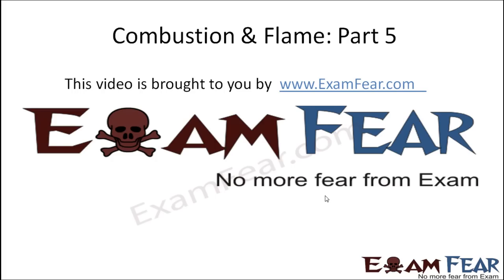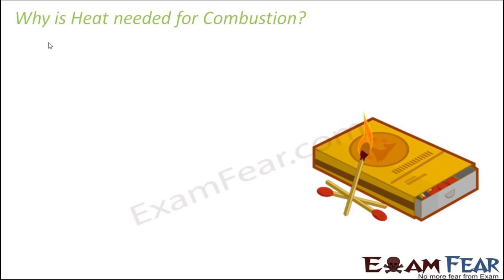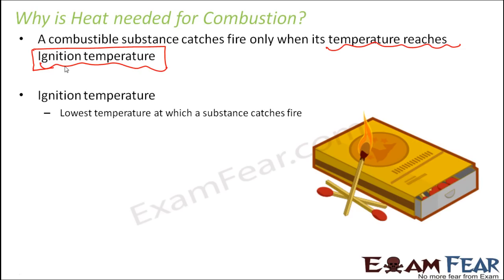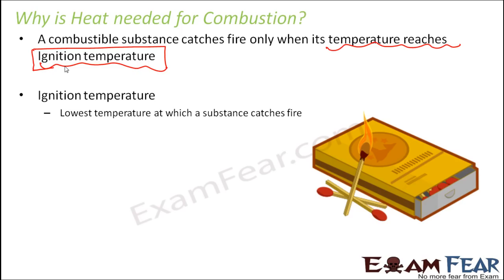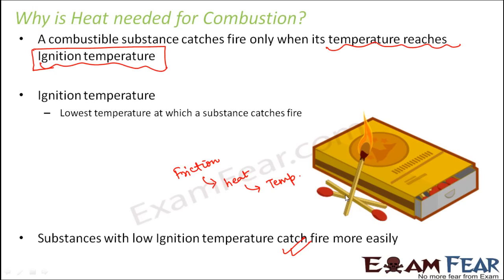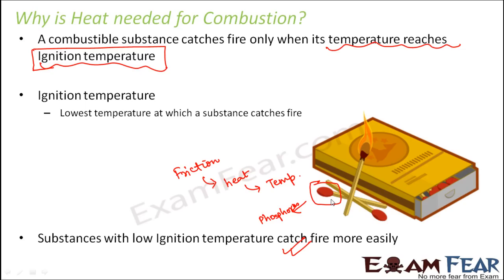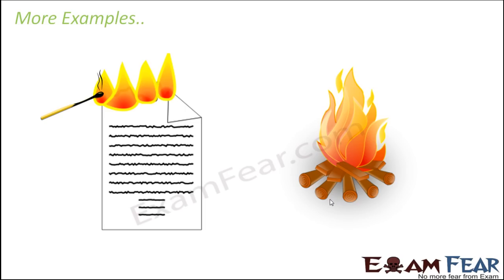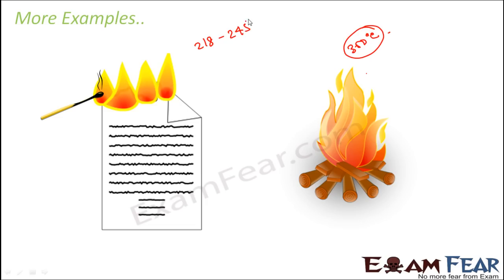Chemistry Combustion & Flame Part 5 (Heat needed for Combustion) Class 8 VIII